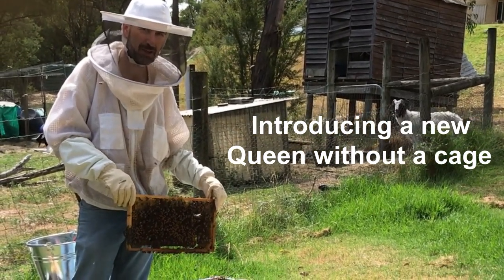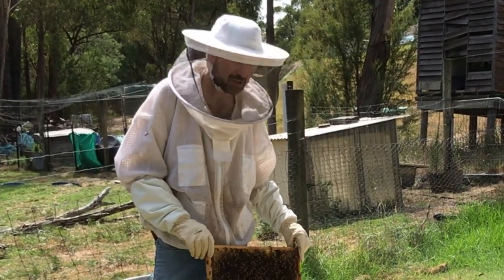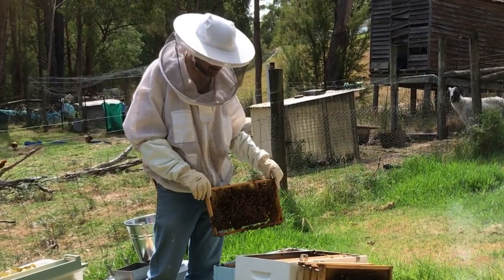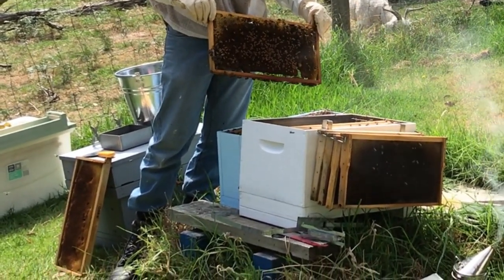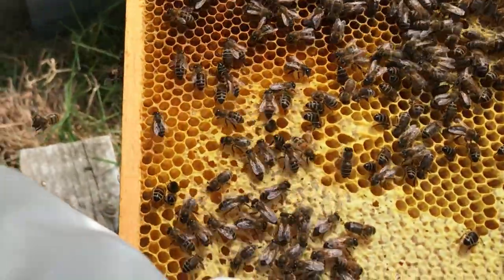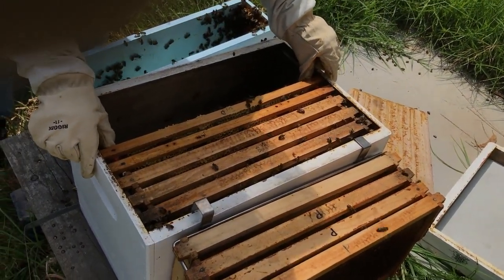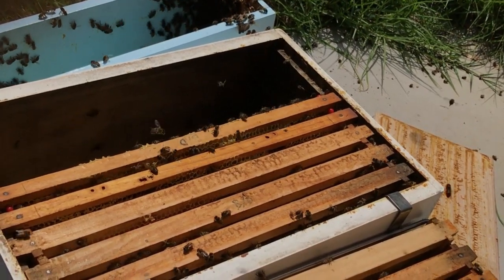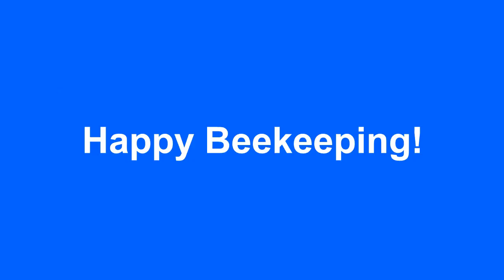Queen Introduction without a cage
This video shows how to introduce a new Queen into a hive, without using a cage.